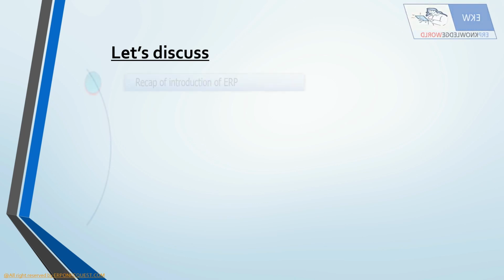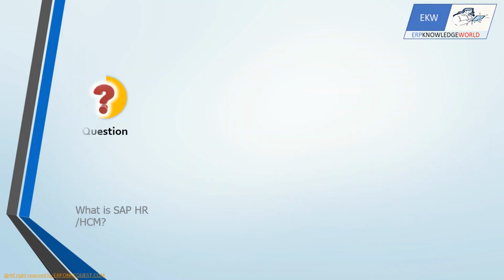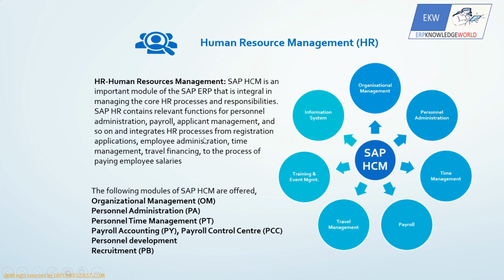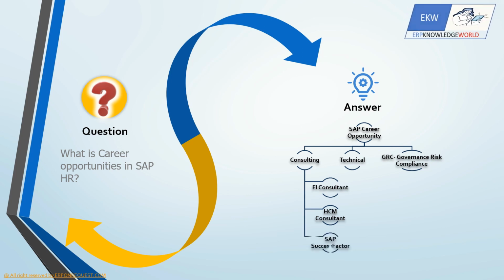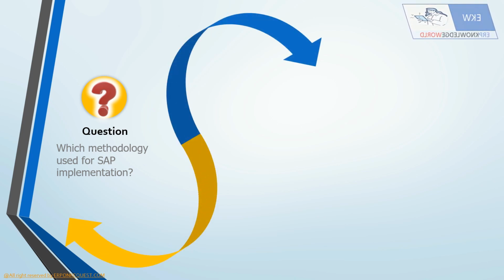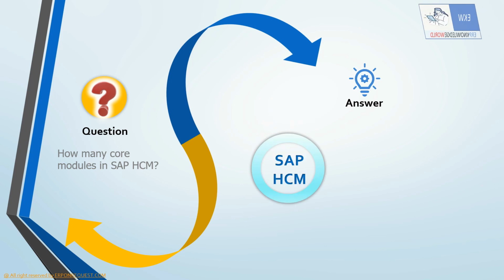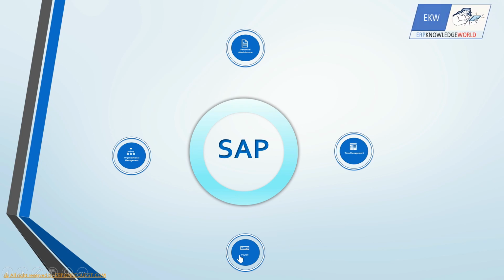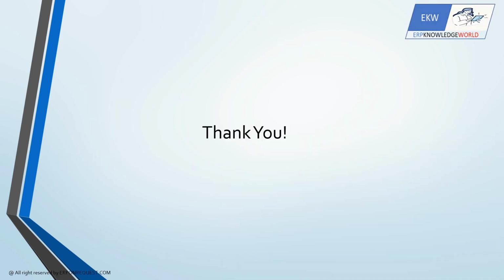V2- Introduction of SAP HCM / HR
Whether you're interested in ERP educational videos, entertaining vlogs, thrilling challenges, or thought-provoking discussions, we've got something for everyone.
Our team of dedicated creators is passionate about delivering high-quality, engaging content that will keep you entertained and informed. We have spent countless hours brainstorming and planning to ensure that our channel offers a unique and enjoyable viewing experience.
We have an amazing lineup of videos coming your way, including tutorials, IT adventures, behind-the-scenes looks, product reviews, and much more.

SAP HCM  called as SAP Human Capital Management or SAP Human Resource which contains relevant functions for personnel administration, payroll, applicant management, and so on and integrates HR processes from registration applications, employee administration, time management, travel financing, to the process of paying employee salaries

The following modules of SAP HCM are offered,
Organizational Management (OM)
Personnel Administration (PA)
Personnel Time Management (PT)
Payroll Accounting (PY), Payroll Control Centre (PCC)
Personnel development
Recruitment (PB)